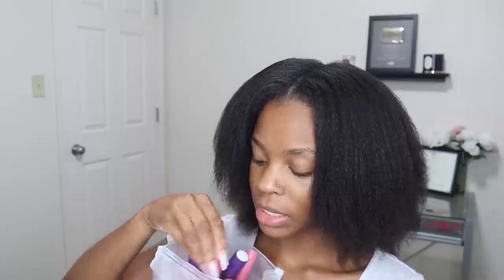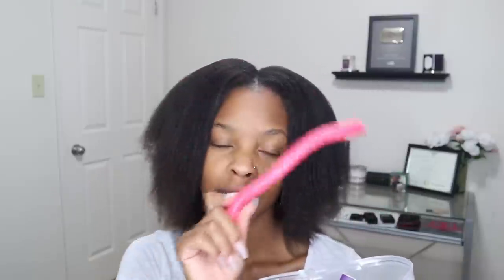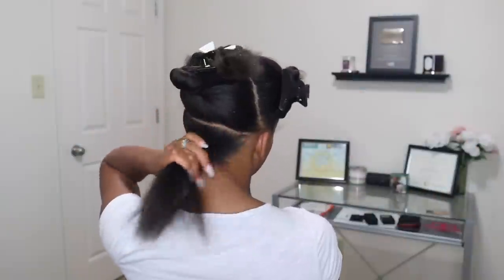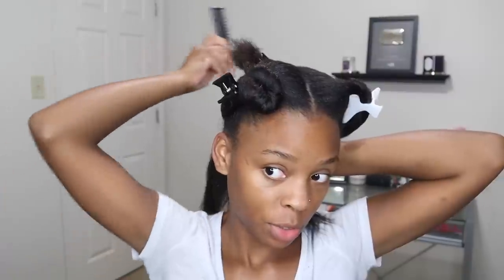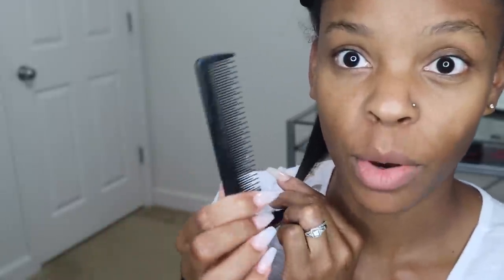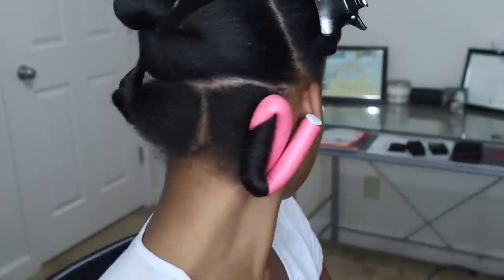15 MIN Dry Flexi Rod Set | NATURAL HAIR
EASY 15 minute flexi rod set! This technique is easiest done on blown out or stretched DRY natural hair. Definitely a go to style if you don't have a lot of time but wanna rock your natural hair!

| ABOUT ME |
Hey! I'm Tierra. I am a licensed cosmetologist and started this youtube channel to spread hair education around the world. Thanks soo much for watching! 🤗